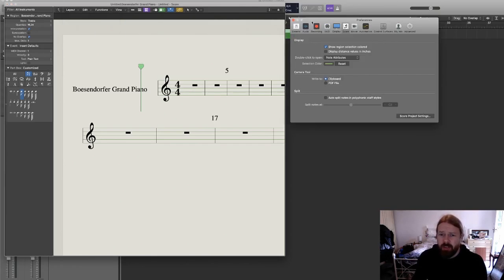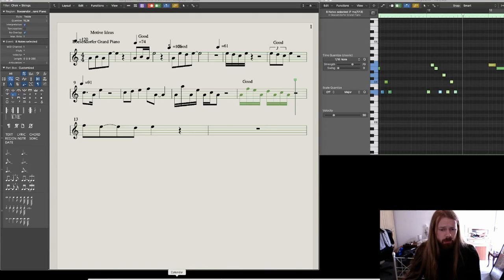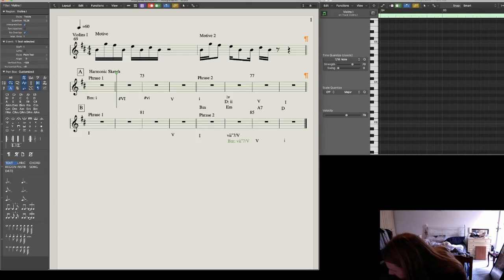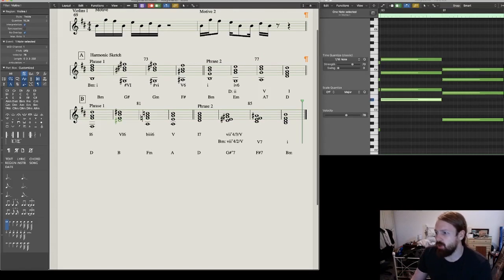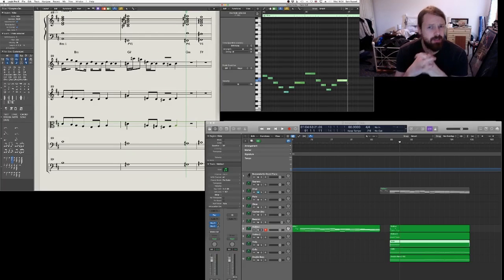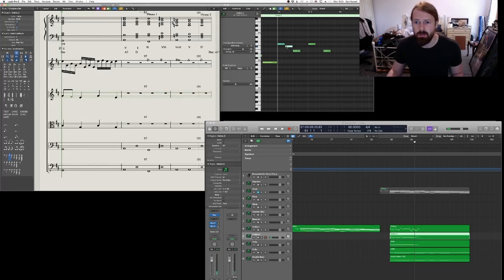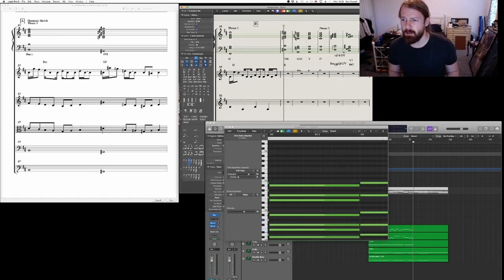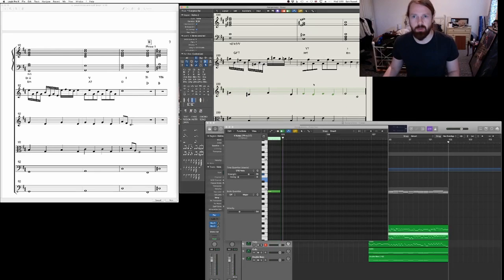Composing binary form orchestral music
Composing a short binary form piece from scratch.